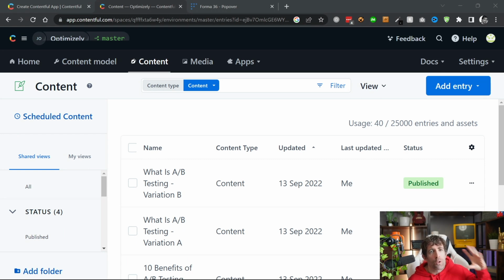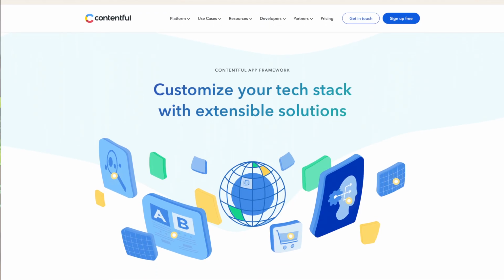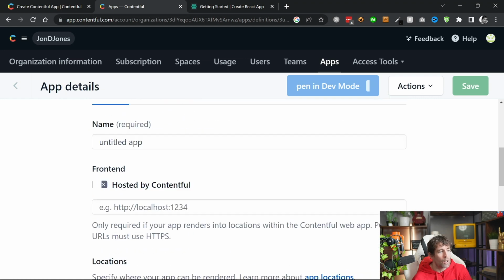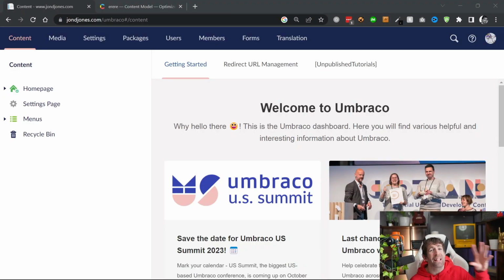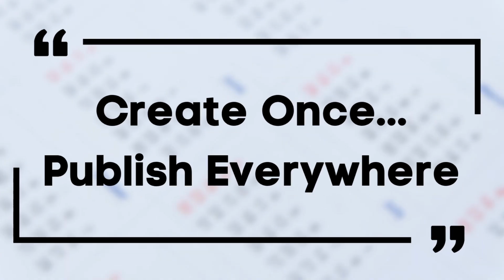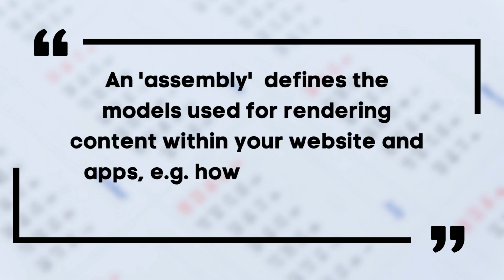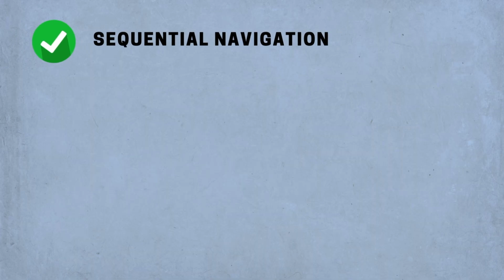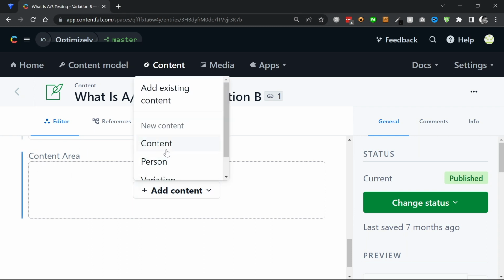Ultimate Content Modelling Contentful Guide... including Menus!